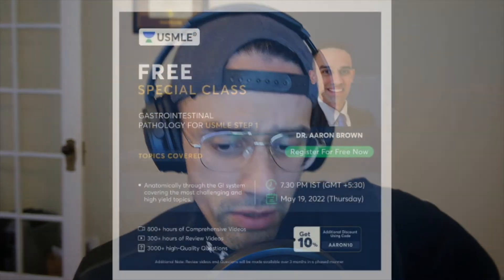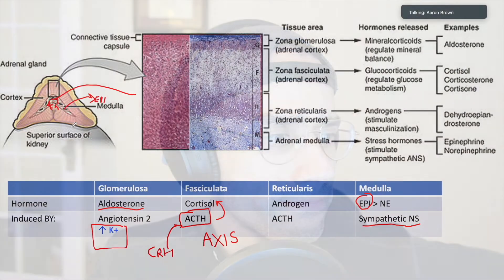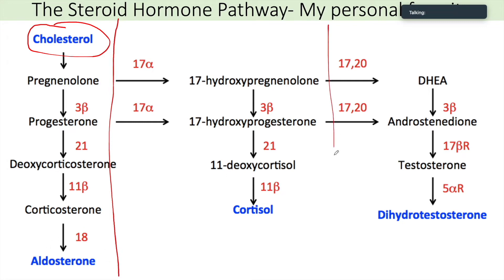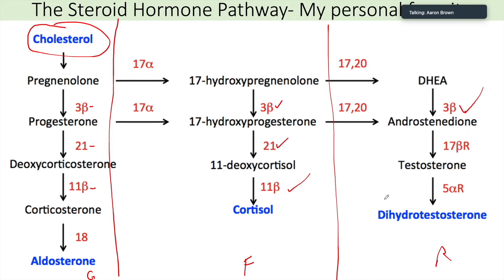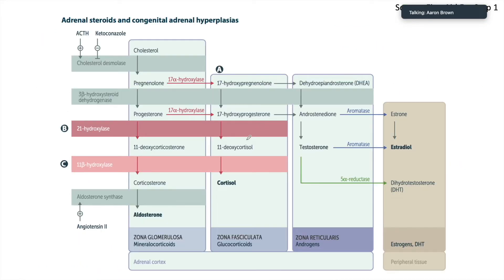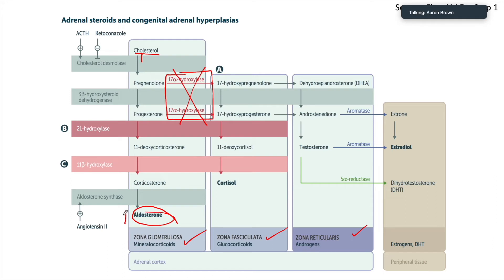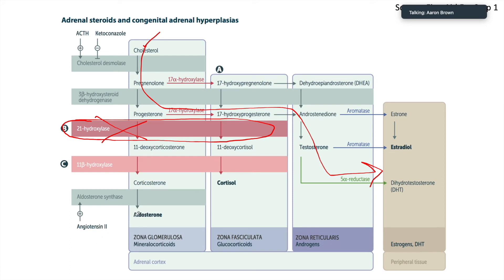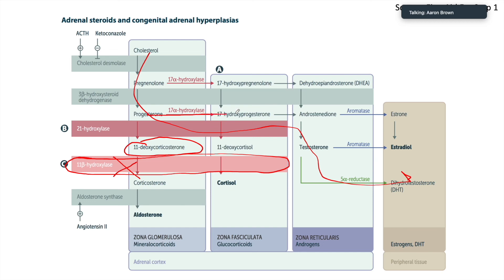Cortisol, Aldosterone and Androgen Synthesis - USMLE Step 1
Tomorrow (May 19th, 10am EST) I will be giving a free LIVE lecture on GI Pathology at Unacademy, register here to join us! We'd love to have you :)